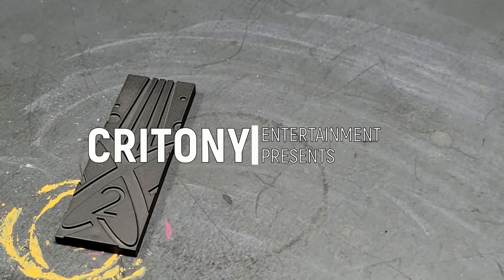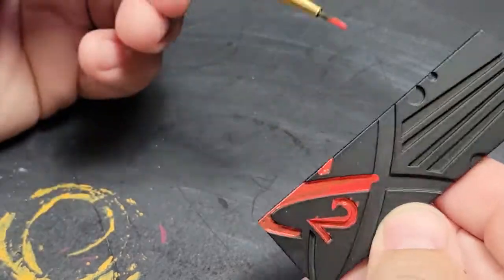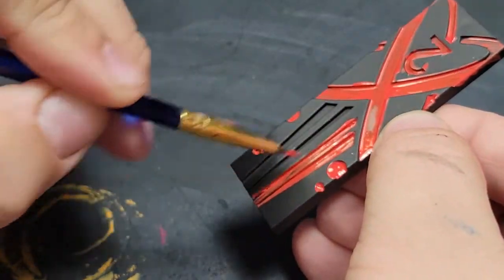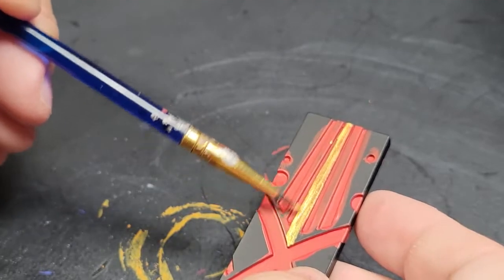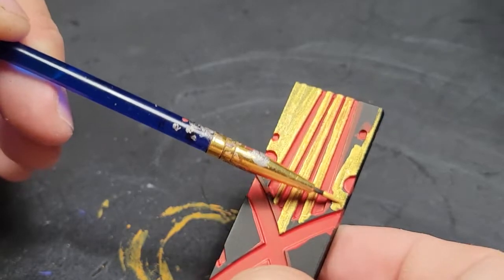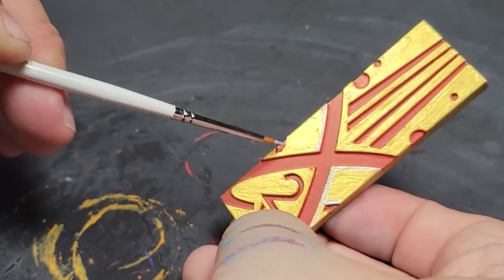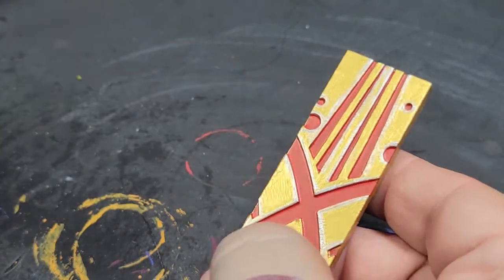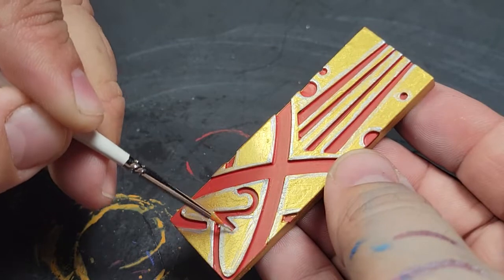Marvel Crisis Protocol Range 2 Widget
Let's take a quick, zen walk down the widget road today. Not really any tech showcased here - just a chance to take a zen moment and enjoy the process of taking something as simple and unassuming as a movement tool and making it into something that maintains our gameplay immersion.